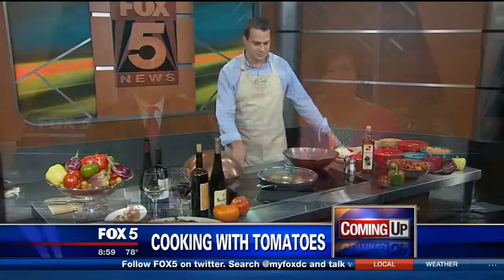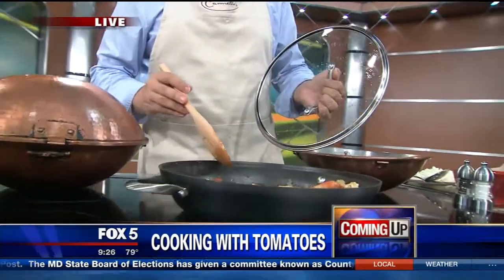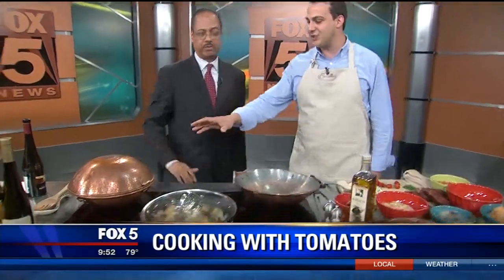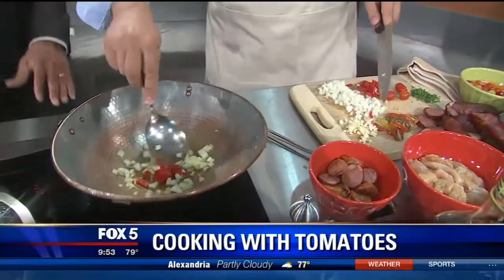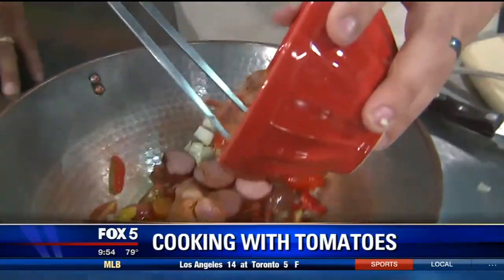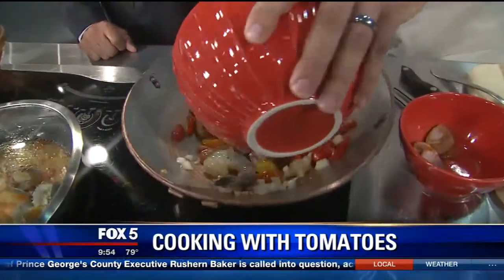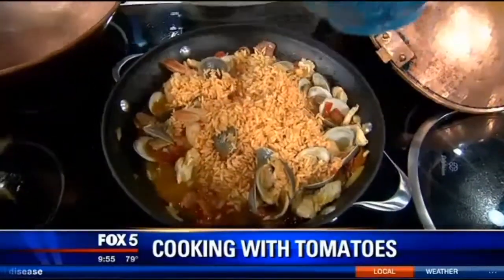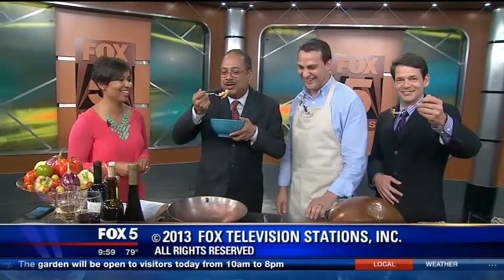Carmello's On FOX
Miguel Pires GM of Carmello's on Fox Morning News